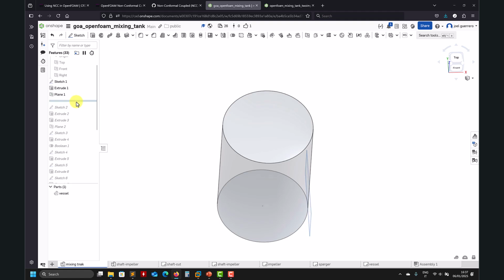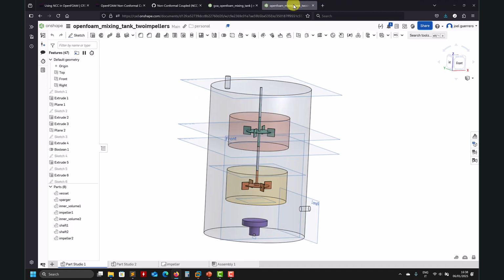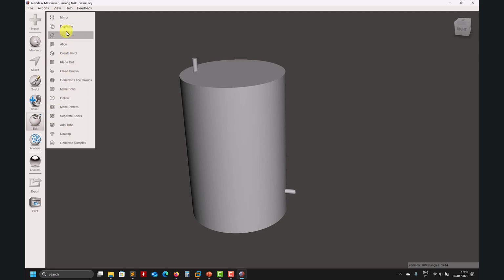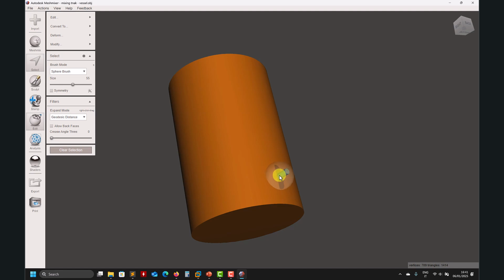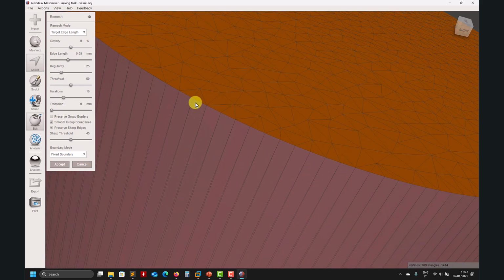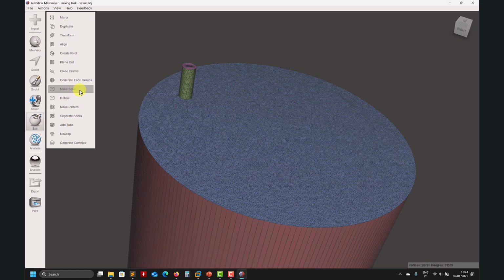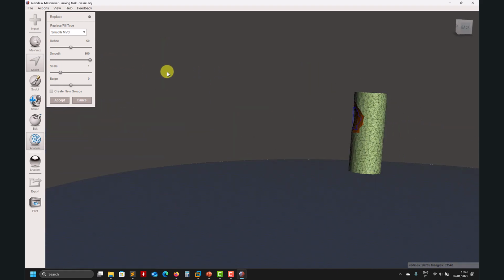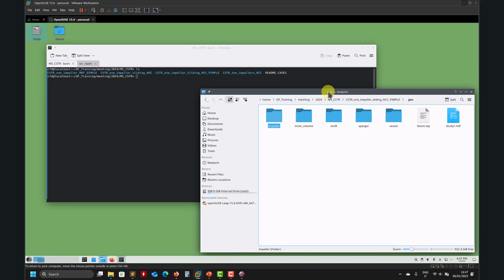Meshing with snappyHexMesh | Tutorial 6-Part 3 | Continuous stirring tank reactor mesh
Continuous stirring tank reactor mesh - Sliding meshes - NCC boundary conditions

Topics covered in this tutorial:
- Solid modeling with onshape
- Selections in meshmixer
- Creating face groups in meshmixer
- Remeshing the facegroup in meshmixer